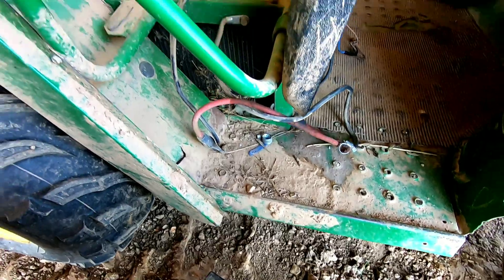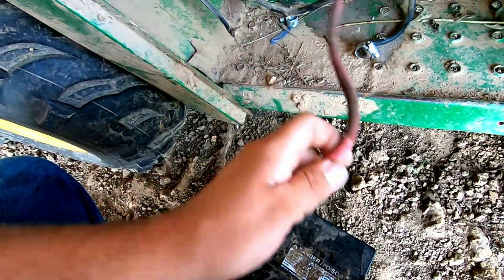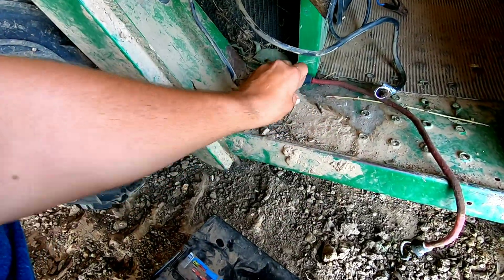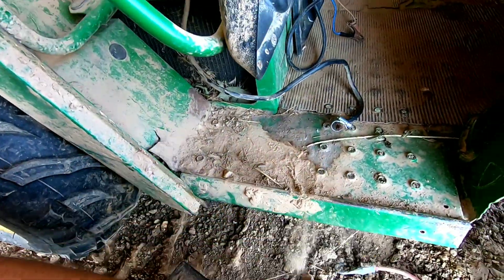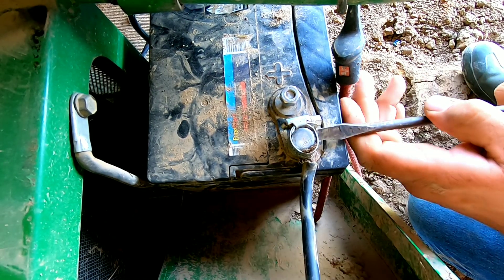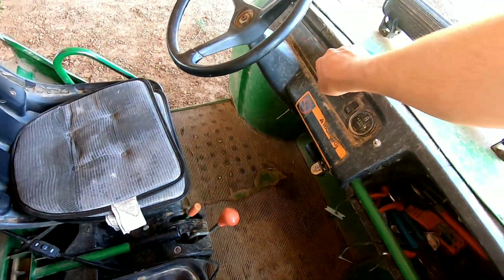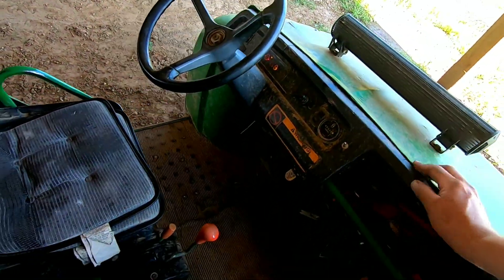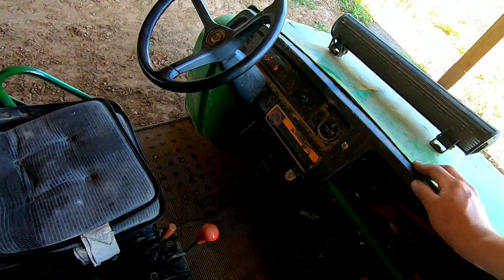Setting up Drip Irrigation for Fruit Crops!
Irrigation is very vital for growing fruit in the Midwest. Here in Southwest Missouri we get about 44" arrange a year. During the summer months we usually miss out on a few rain showers that are needed for us to finish our crops. The best way to supplement water is through drip irrigation. The Irrigation lines that we use Are called drip tube. Drip tube is similar to drip tape but it lasts in the ground for about 10 years. It's as thick as he water hose that has a emiters every 18".  We started implementing drip tube throughout our whole farm because it is very efficient. It conserves water helps out with soil moisture and many more benefits. In today's video I was setting Up the drip tube for our BlackBerry patch.